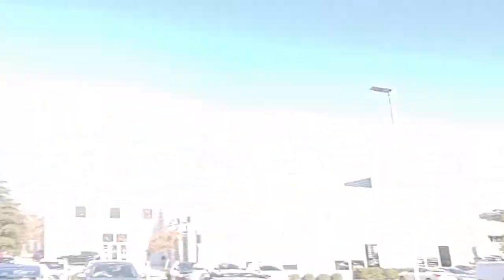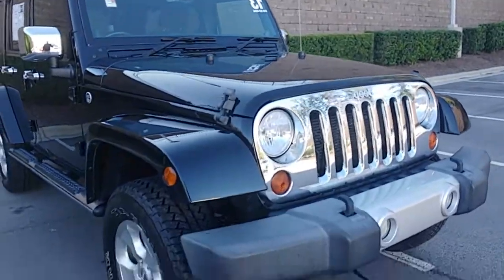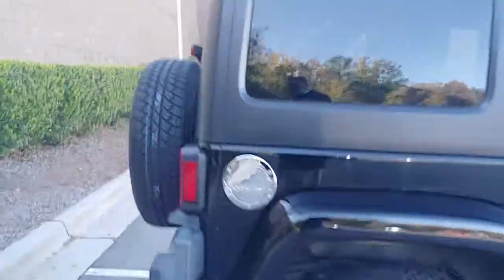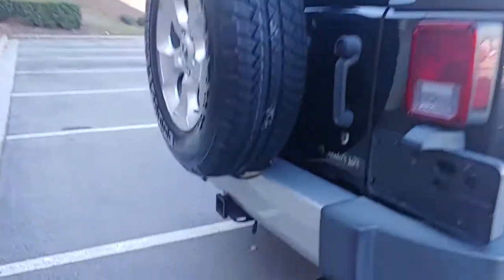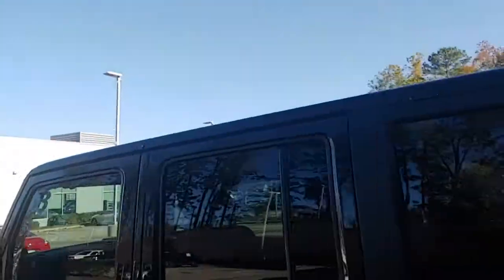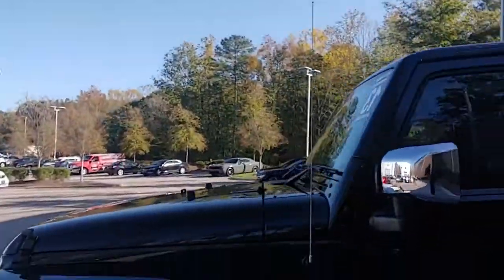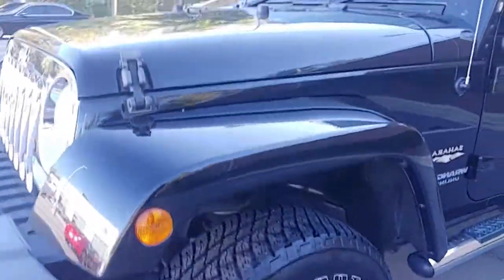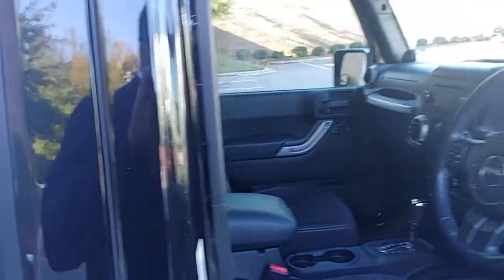2013 Jeep Wrangler Sahara for Laura!